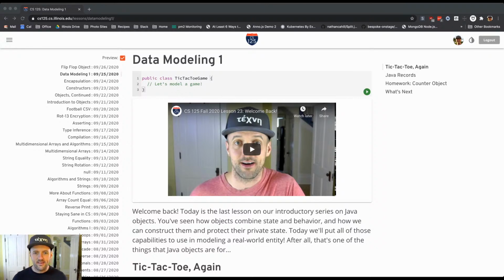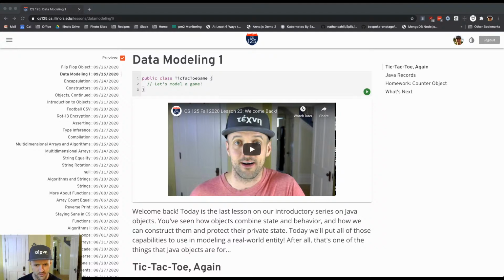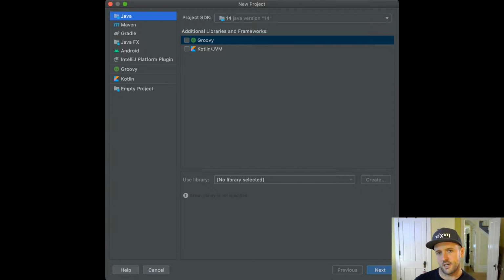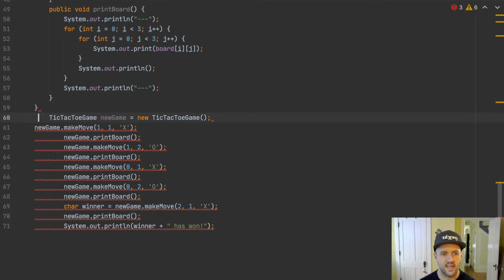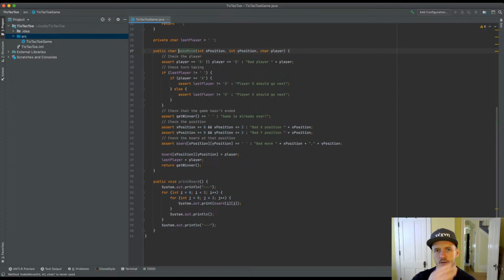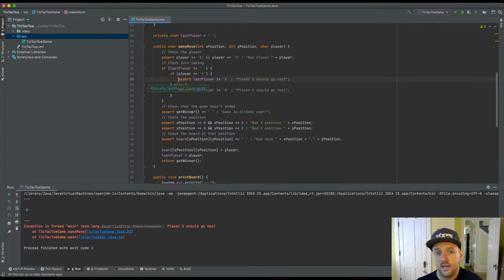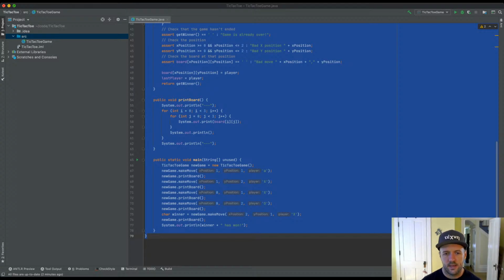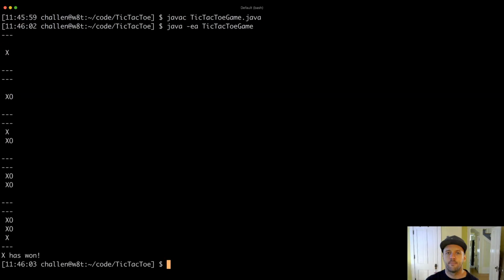CS 125 Fall 2020: Geoff's Lesson 23 Walkthrough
Walkthrough of Lesson 23 on data modeling.